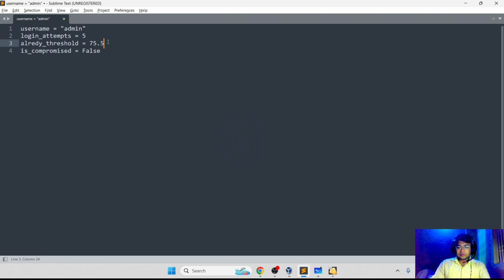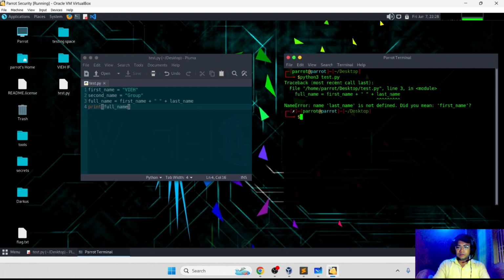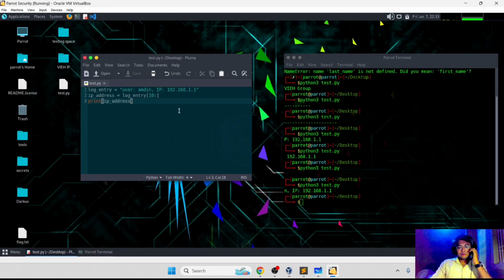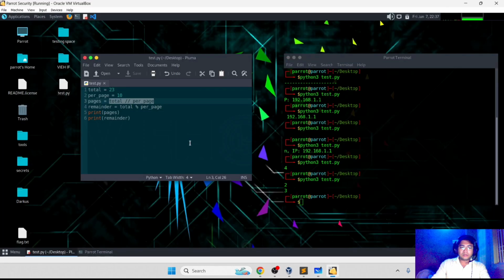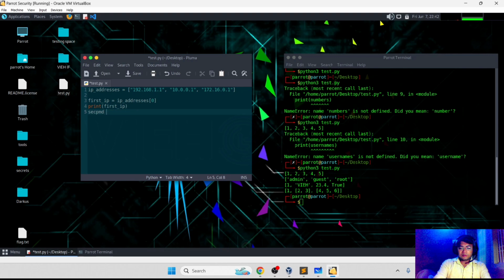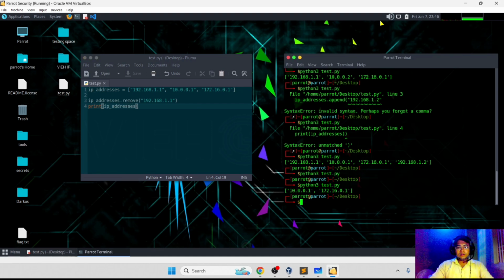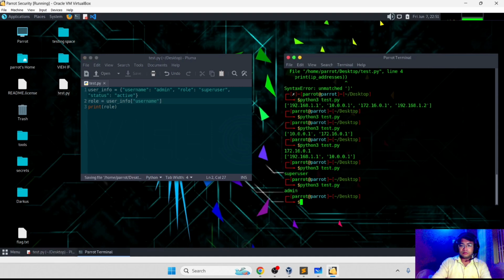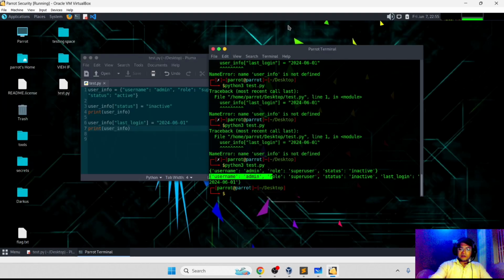Python for Cybersecurity |Basic Syntax and Data types | Complete Cybersecurity for hackers course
Python for cybersecurity | Basic Syntax and data types